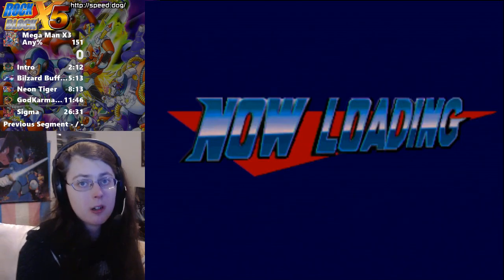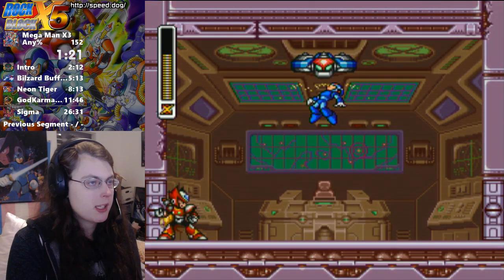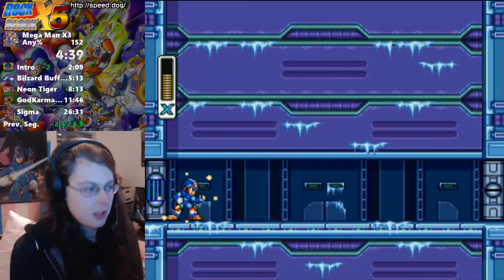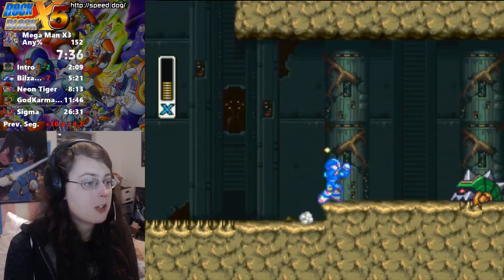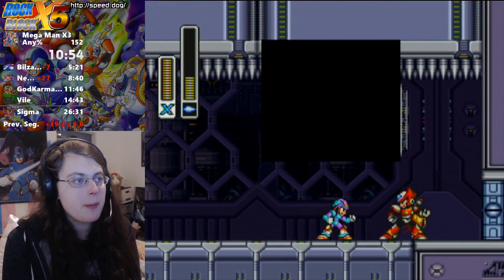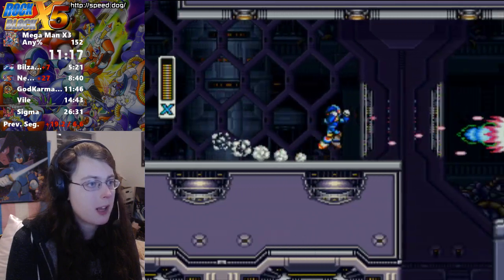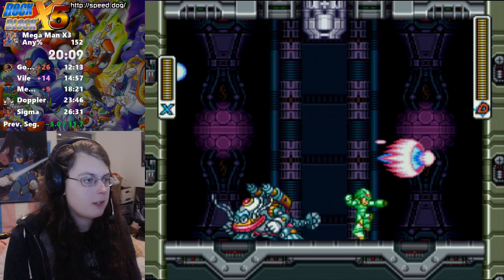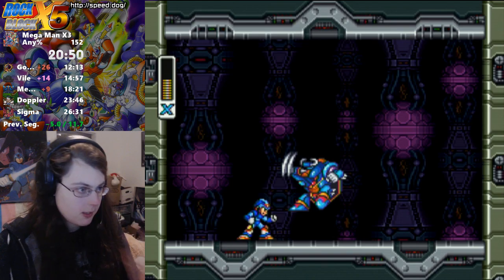Mega Man X3 Rare Glitched Playthrough (Very Cool) | Rock X Block #5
A pretty dang cool display of a pretty dang cool run on a pretty dang cool version
Go to my website to find everything you need to know about me!